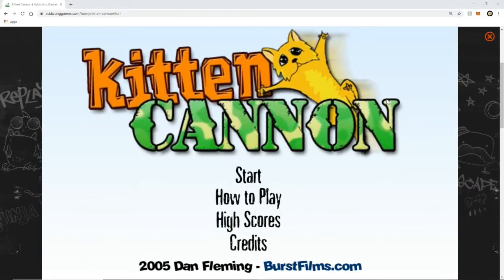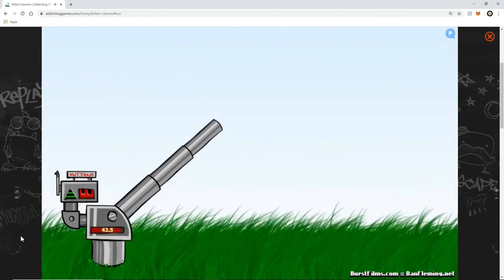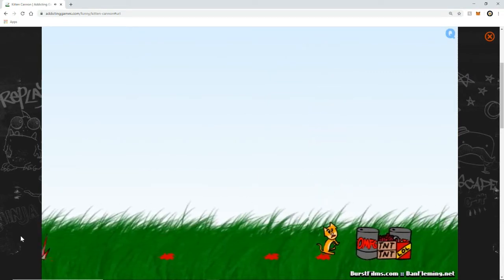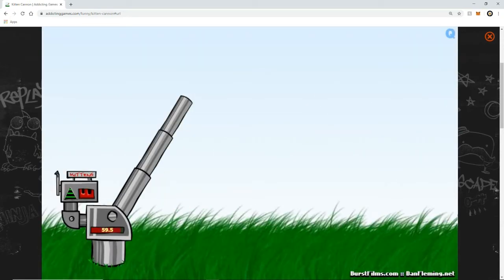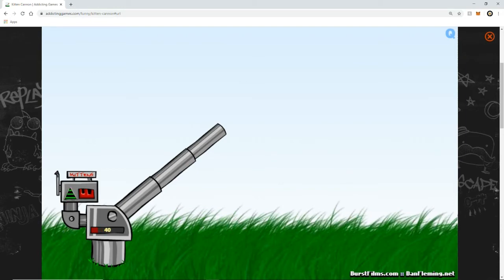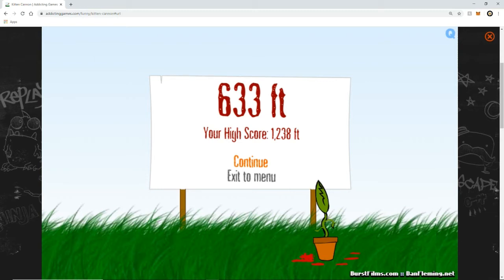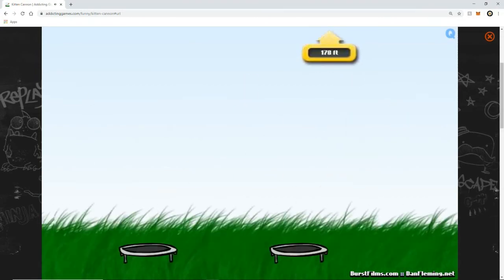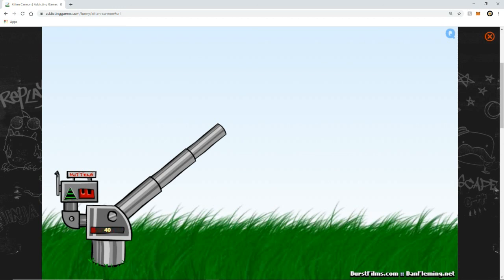KITTEN CANNON!!!!!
WE PLAY A CLASSIC OF THE KITTEN DESTROYING GENRE